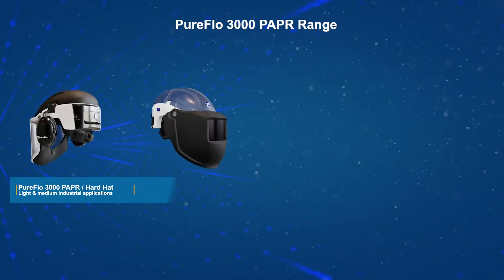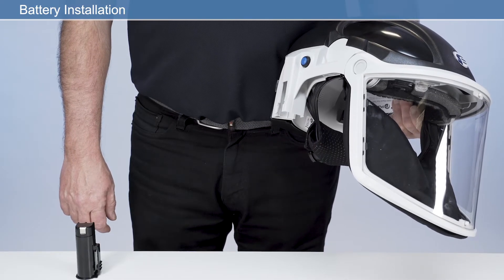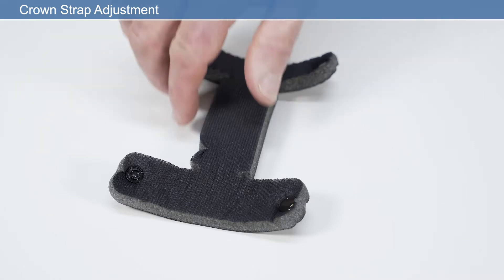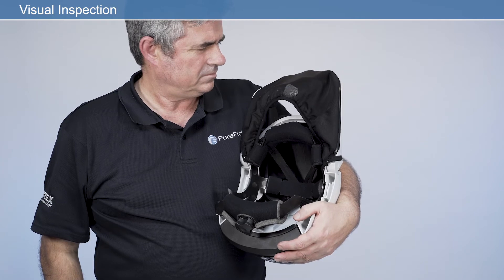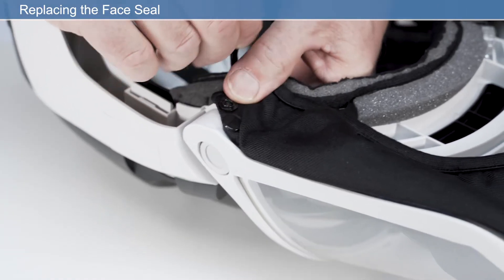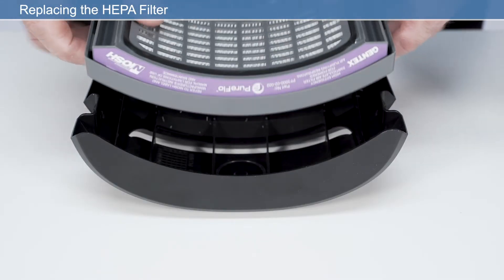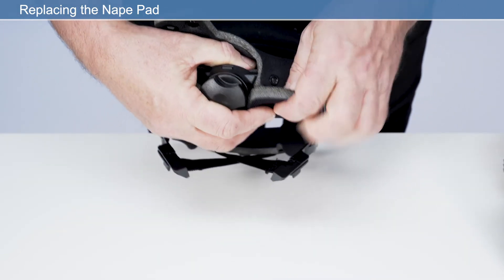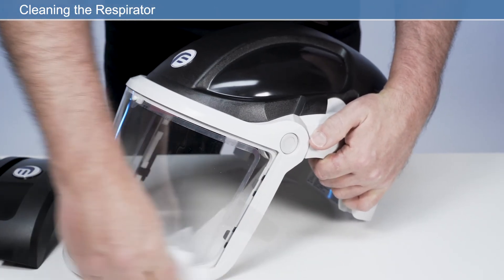PureFlo 3000 PAPR | NIOSH-Certified Hard Hat Configuration Basic Operations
In this video, learn the basic operations of the PureFlo 3000 powered air purifying respirator (PAPR) with the hard hat attachment, ideal for light and medium industrial applications. See how to set up and don/doff the respirator, replace parts, clean it, and more. The PureFlo 3000 is NIOSH-certified for respiratory, head, eye, face, and optional hearing protection standards. Its innovative lightweight head-mounted design allows for simplified use and maximized mobility, without interfering with tools, machinery, and other personal protective equipment (PPE). With no fit testing required and fewer parts, the PureFlo 3000 PAPR is made for quick and easy donning/doffing, saving time spent on complicated processes -- all you have to do is switch it on and start working.

Before Use: 1:27
Using the Respirator: 3:55
Respirator Maintenance: 8:30